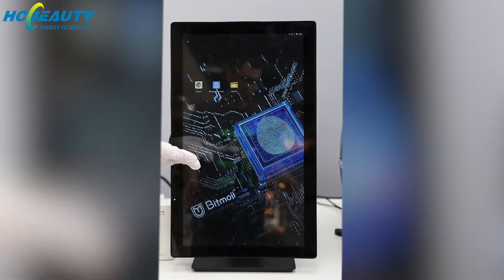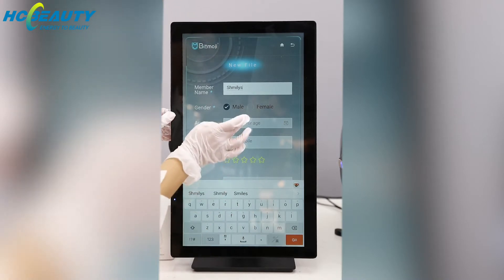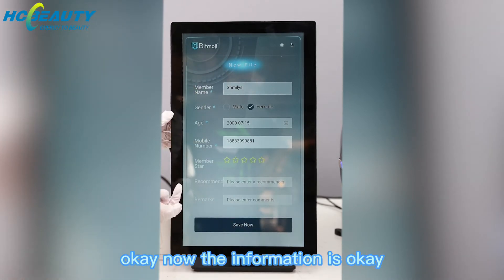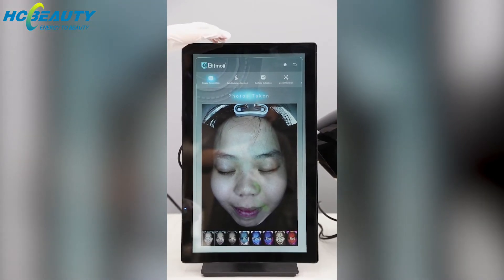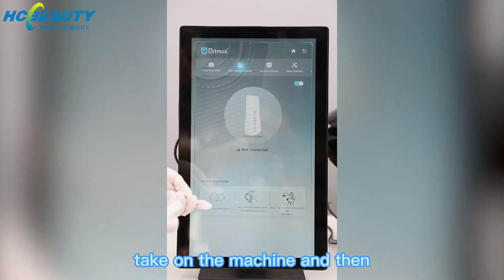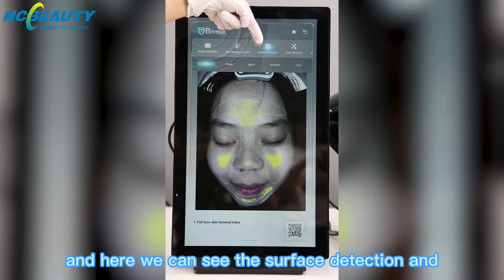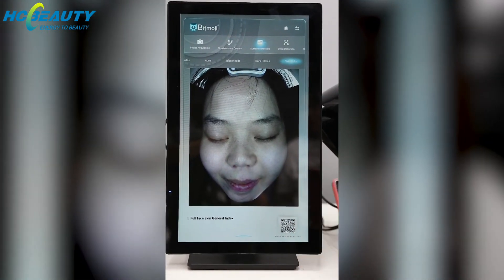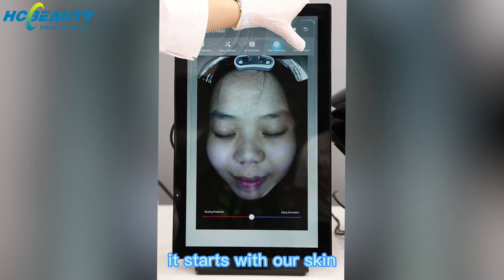how to use skin analyzer machine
The skin analysis system is currently the most extensive and advanced digital facial skin analysis system, which can quantitatively evaluate the health of the skin and provide users with better skin care and solutions.
The video is the operation process of the device. For more details, you can watch the video to understand.